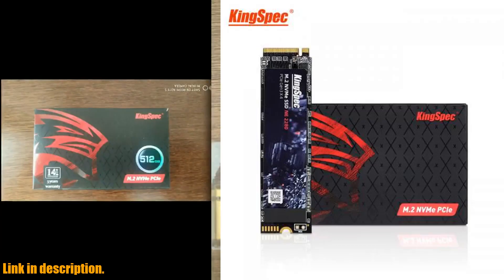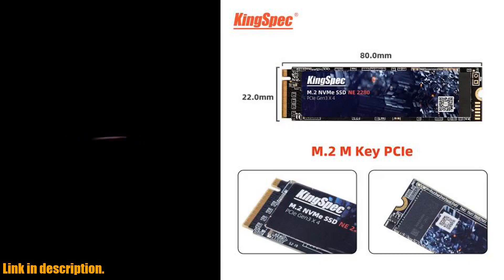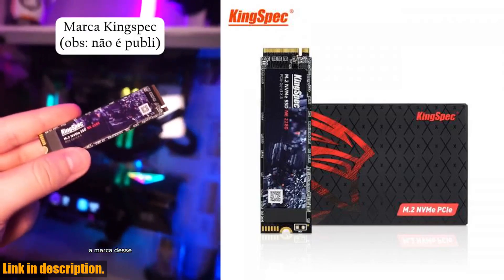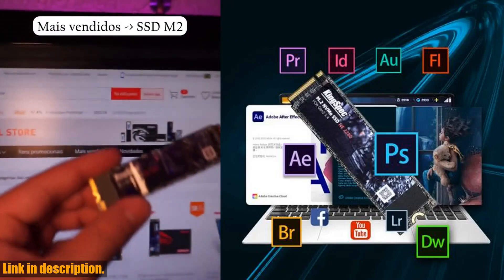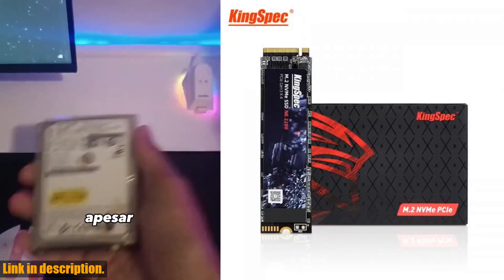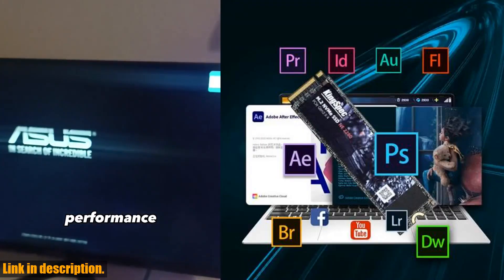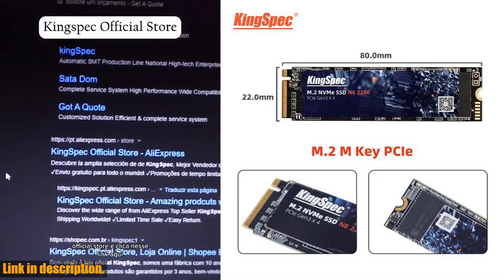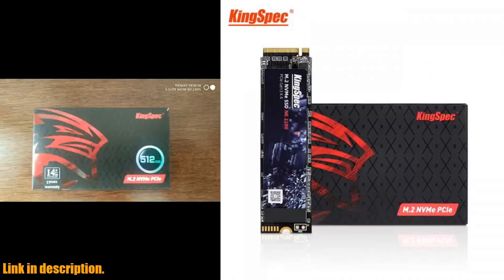Unbelievable Speed! Upgrade Your Laptop with KingSpec SSD M2 NVME PCIe 3.0 Solid State Drive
Buy and Review KingSpec SSD M2 512GB NVME SSD 1TB 128GB 256GB 500GB ssd M.2 2280 PCIe Hard Drive Disk Internal Solid State Drive for Laptop on Aliexpress Shop
- KingSpec SSD M2 512GB NVME SSD 1TB 128GB 256GB 500GB ssd M.2 2280 PCIe Hard Drive Disk Internal Solid State Drive for Laptop

Upgrade your laptop's storage and performance with the KingSpec SSD M2 NVME PCIe 3.0 Solid State Drive! With lightning-fast data transfer speeds of up to 2000MB/s, it offers an unparalleled gaming experience. Available in capacities ranging from 128GB to 1TB, there's an option for everyone. Plus, with a write endurance of 100GB per day, it can theoretically be used for up to 8 years. Don't miss out on this incredible opportunity to take your gaming and computing experience to the next level. Let's level up your gaming experience together.